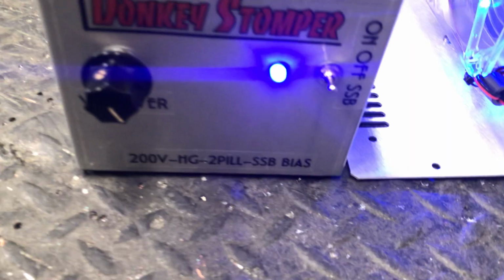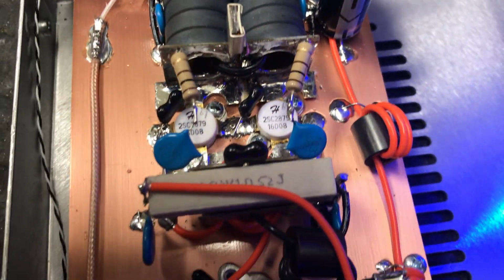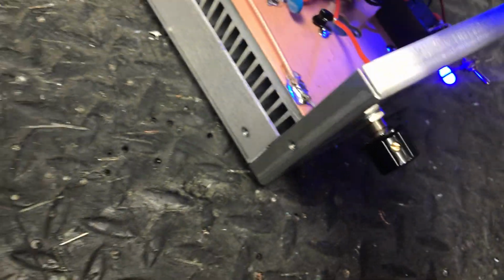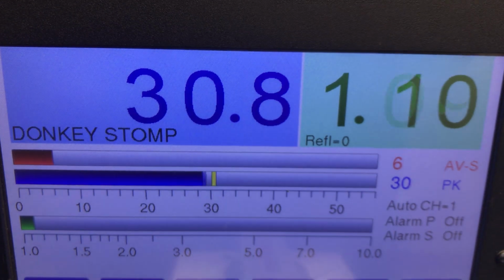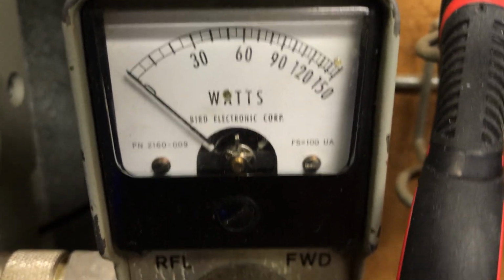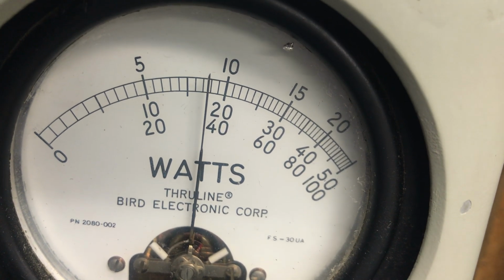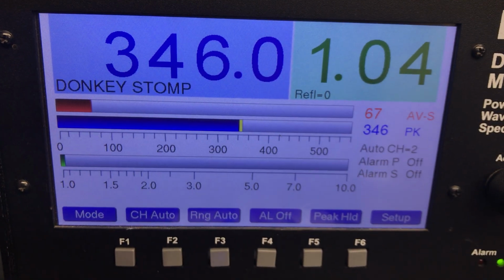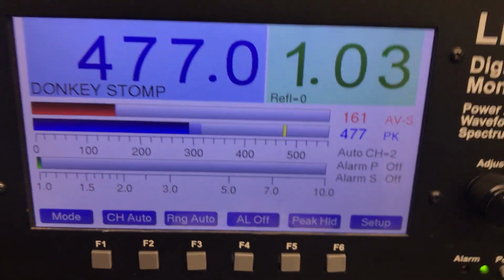Donkey Stomper 200V-HG-2Pill SSB Bias Mobile CW Transmitter